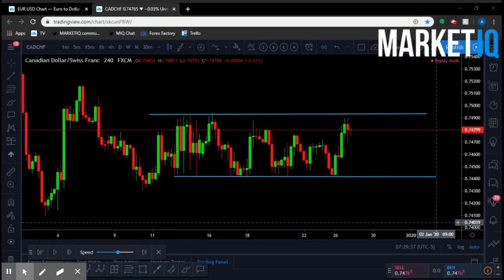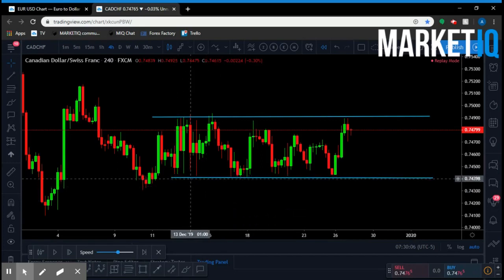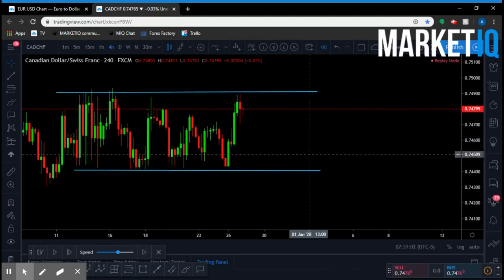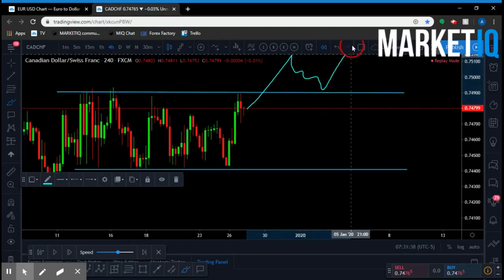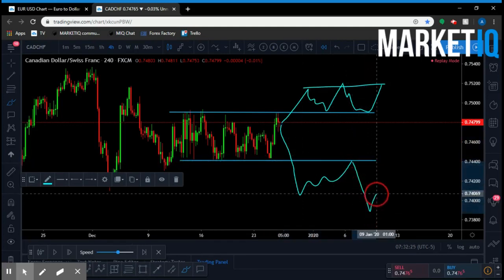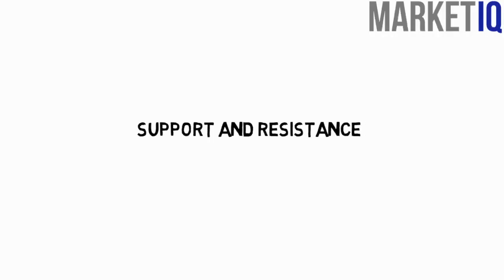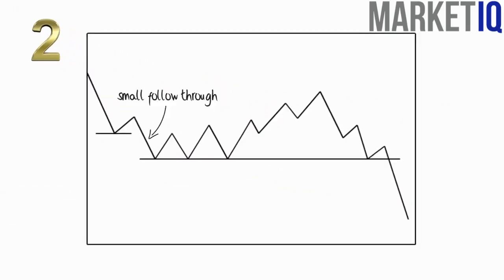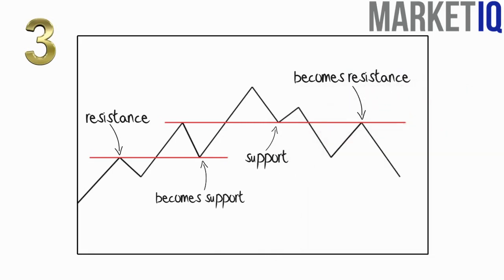Support and Resistance | FOREX TRADING